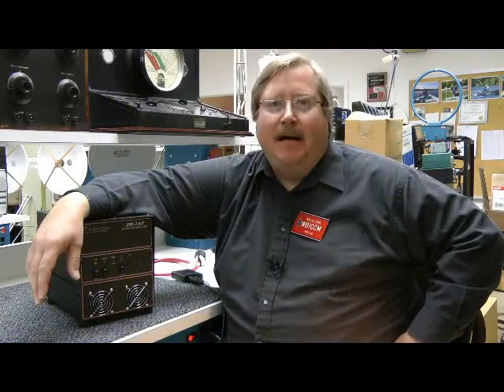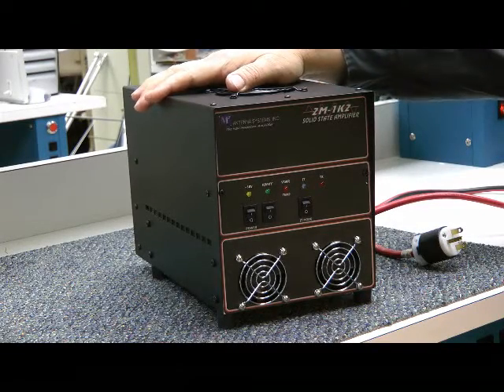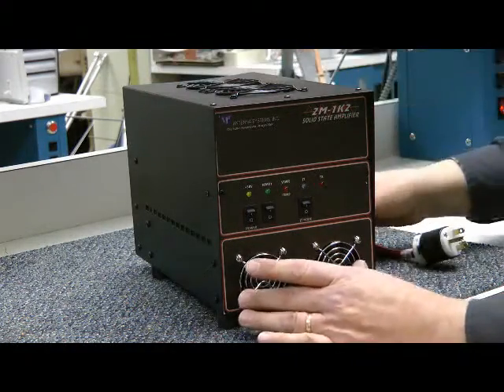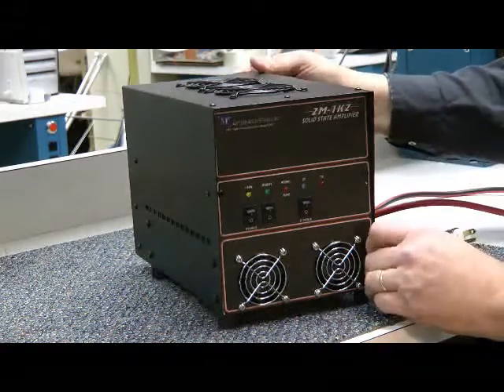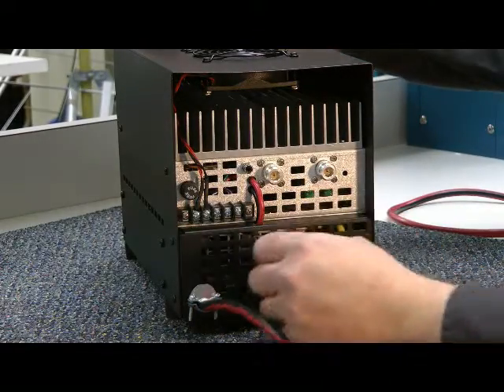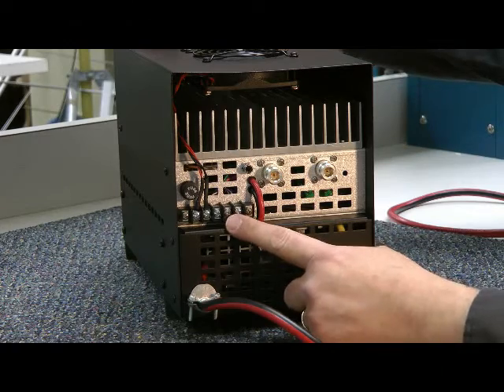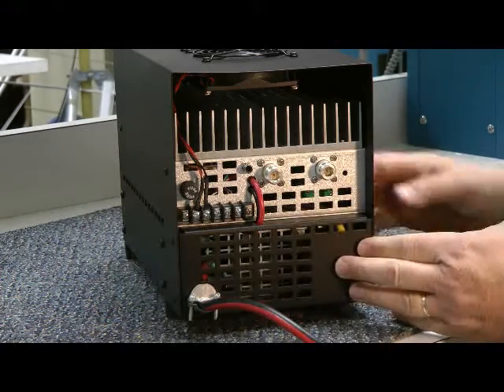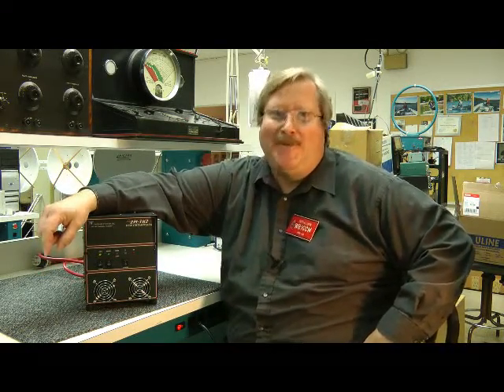M2 2M 1K2 Amplifier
From the May 2013 QST product review